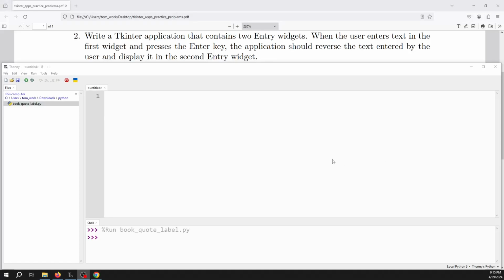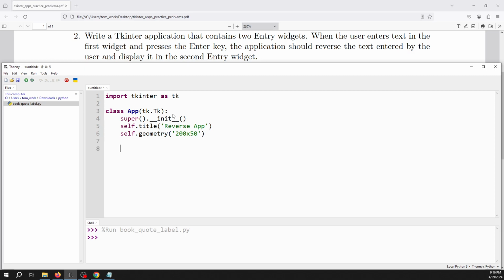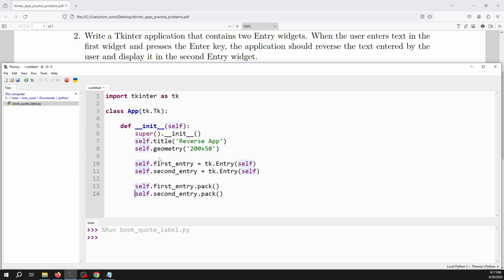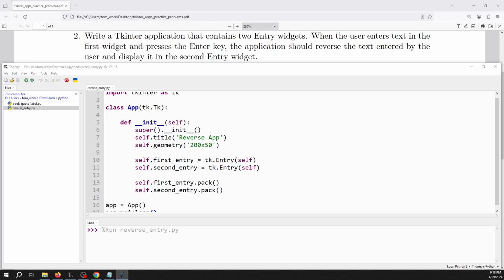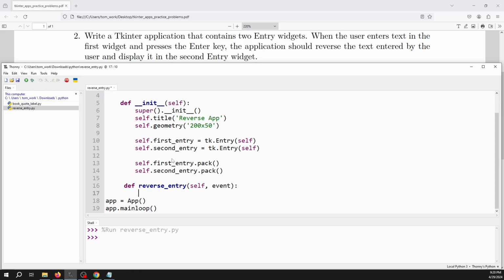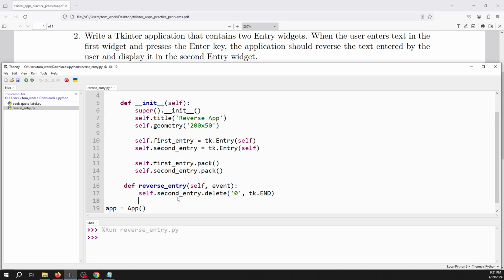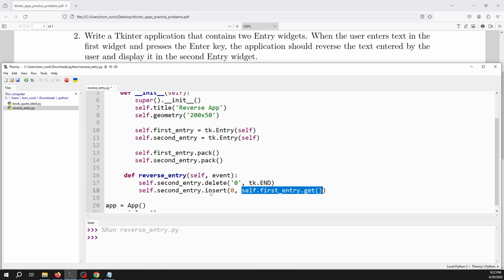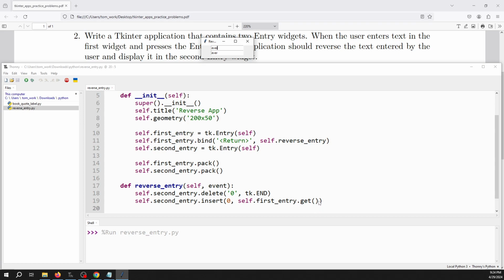Reverse Entry Text Problem